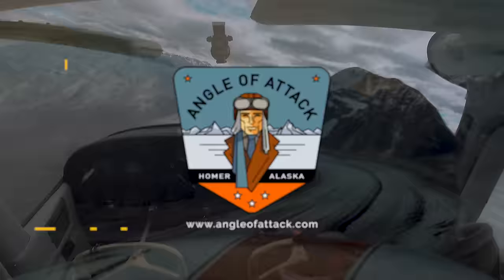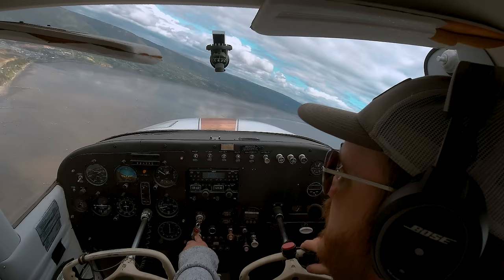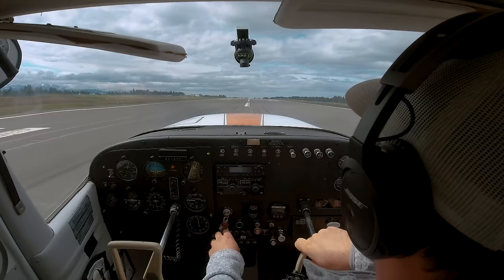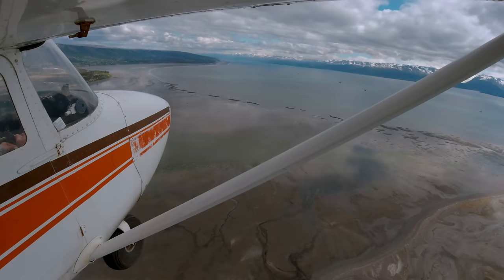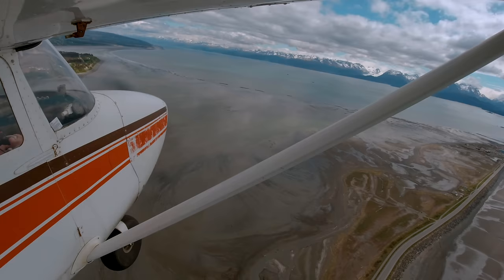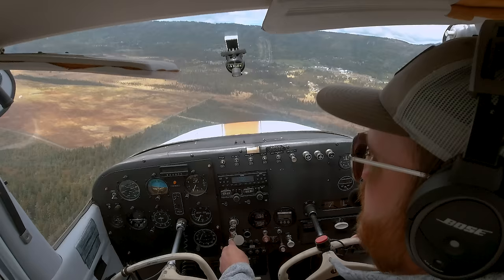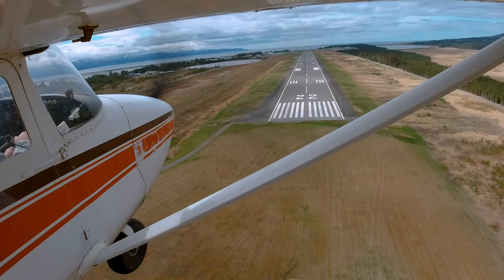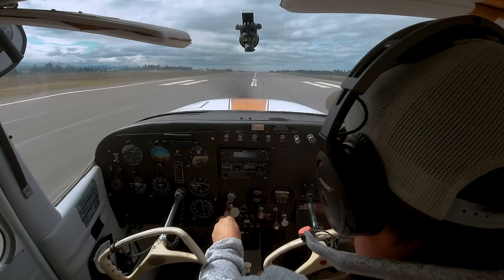5 Common Landing Mistakes [+] How To Fix Them | Flight Training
BECOME A PILOT WITH ANGLE OF ATTACK

Want to be a pilot? Take online ground school and do checkride prep with us

Having trouble landing an airplane? Finding yourself out of control at the wrong moment? In this video we’ll go through 5 common landing mistakes, plus how to fix them as you’re flying, or even doing flight training.

[WIDE Traffic Pattern]
When we’re working in the traffic pattern, we’re putting ourselves in a precarious situation. While engine failures are rare, it makes the most sense to be closer to the runway so that one can make a power off, emergency landing if needed. So, we need to fly closer to the runway to ensure this can be done. A small aircraft, particularly a single engine Cessna 172 like this airplane, has no business doing ‘cross country patterns”.

[Base to Final]
There has been a lot of talk about the base to final turn. This is typically the last turn before making a landing. You’ll be flying slower, and trying to roll out so you can be aligned with the runway. But it doesn’t always work that way for one reason or another. If you overshoot, it’s important to not overcorrect, pull to try and get back, and/or step on the rudder. This can cause a spin at this slower speed. Being closer to the ground, this is more often than not deadly.

[Landing Too Fast]
Perhaps the landing mistake I see the most, many pilots simply land too fast. Perhaps the extra speed is added because there is so much emphasis on stalls and loss of control. Unnecessarily added airspeed can cause issues of it’s own — long landing distance, too much floating, and just simply, a lot of extra work.

That’s why it’s important to be on speed, AND on target. Speed management is a huge part of landing, finding the right pitch and power for the desired performance.

[Lack of Rudder Use]
As nose wheel pilots we get a bit lazy with the stability of our airplanes. Really, there’s a lot of non-rudder flying one can do, although it’s not recommended. It’s still important to use the rudder to maintain coordination through many phases of flight. On landing, this is particularly important. These little corrections are just HUGE when it comes landing an airplane. That’s why you’ve got to constantly be doing those little adjustments to the flight controls during landing.

[Finish the Job]
YAY! You made a good landing! Now what? Well, finish the job. You’ve got to maintain centerline, turn the aileron into the wind to prevent drift, and in some cases use the brakes to stop. Don’t just celebrate that you miraculously landed — finish the job!

I hope you found these tips useful. Let me know if you want more videos like this in the comments.